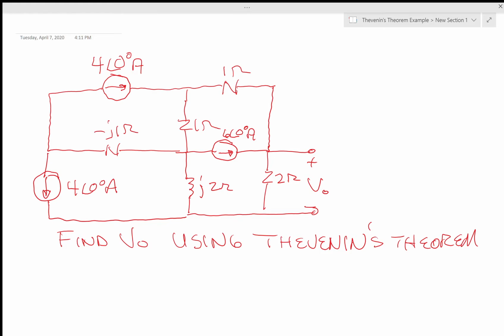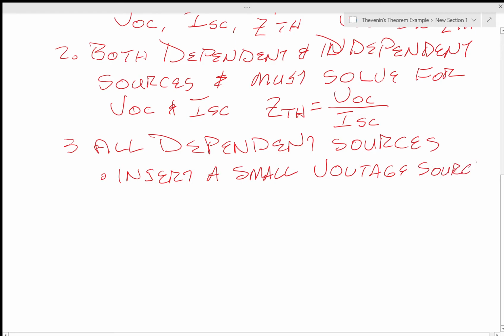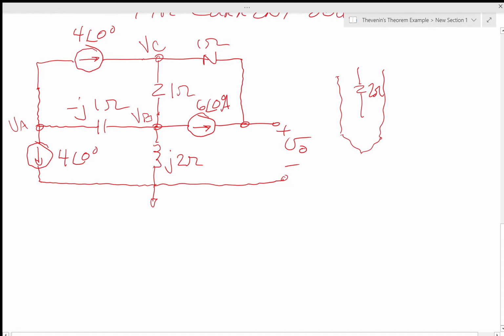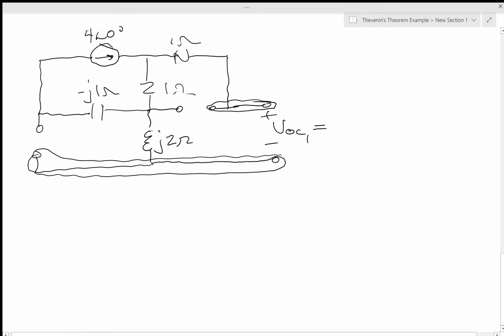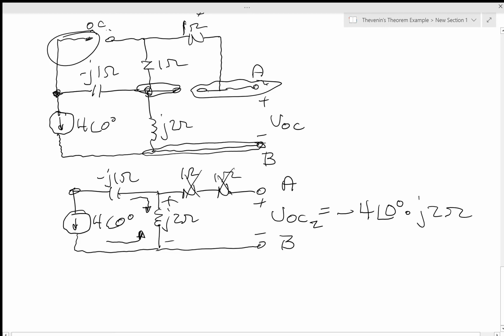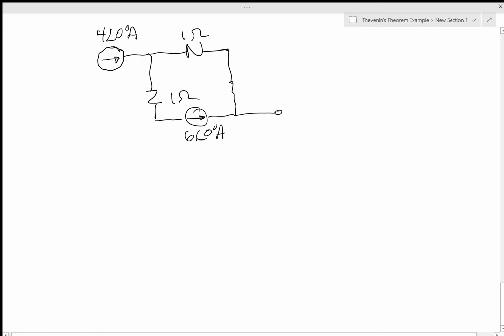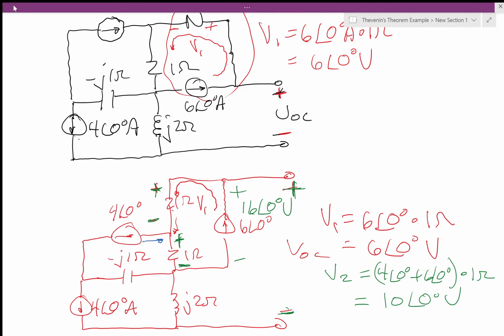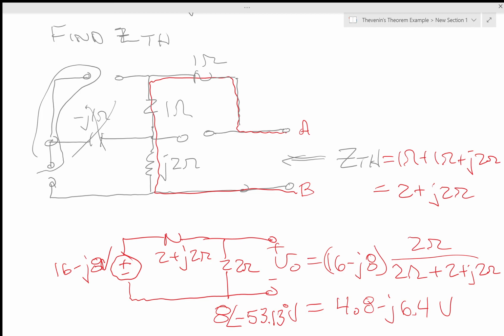04 08 20 AC Thevenin Superposition